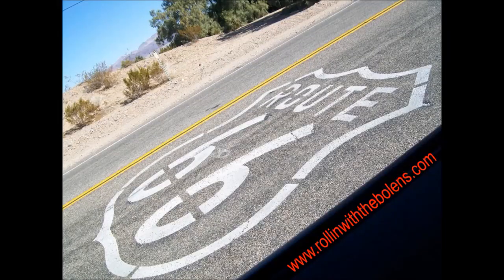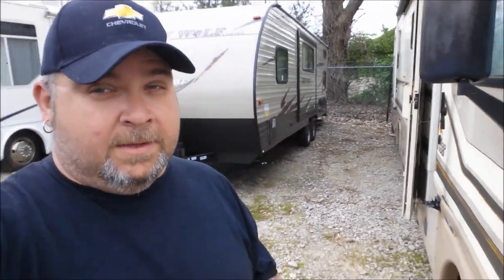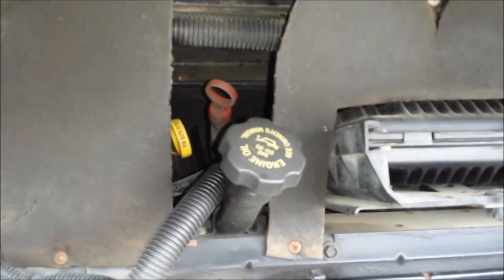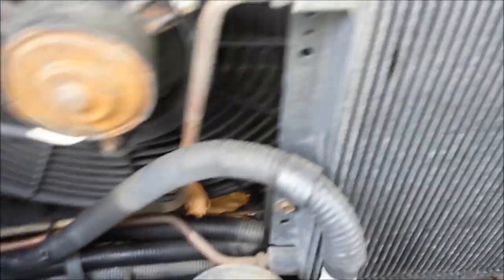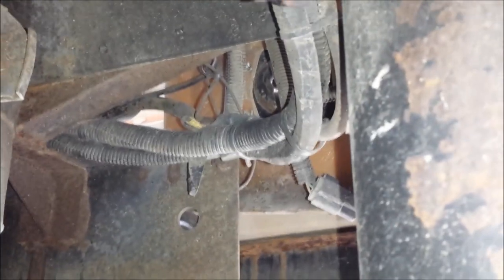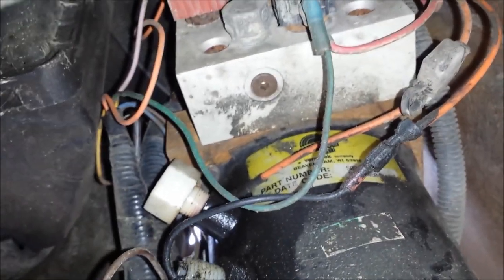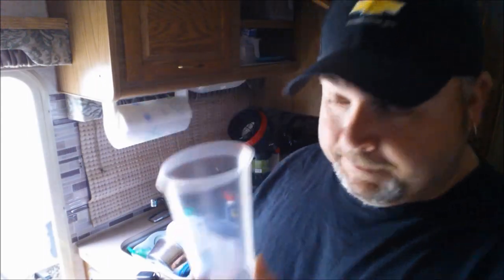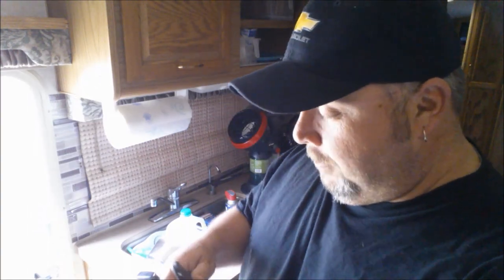HYDRAULIC JACKS FAIL LEVELING SYSTEM TROUBLESHOOTING FLEETWOOD BOUNDER / FULL TIME RV , VLOG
how to troubleshoot troubleshooting leveling system for problems with the jacks down beeper going off when jacks are not down!

for joining us on our journey.